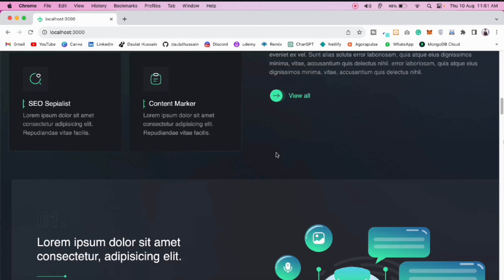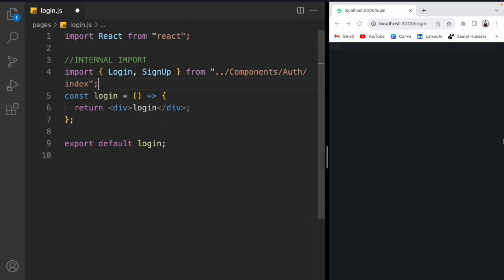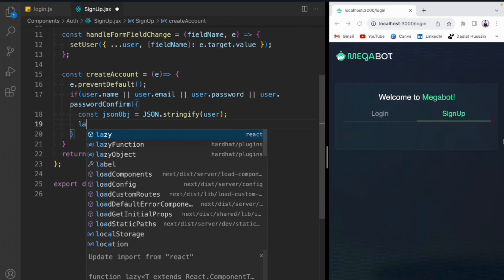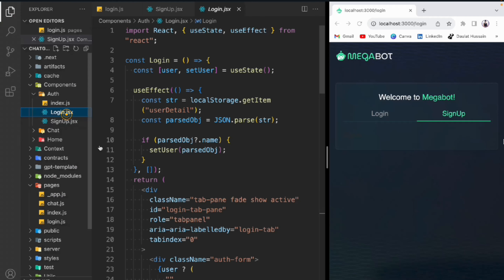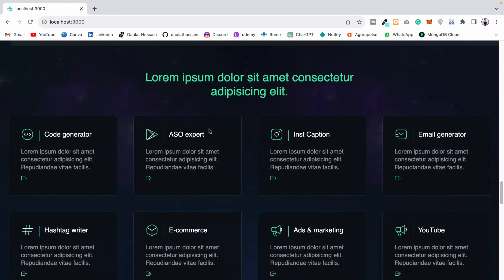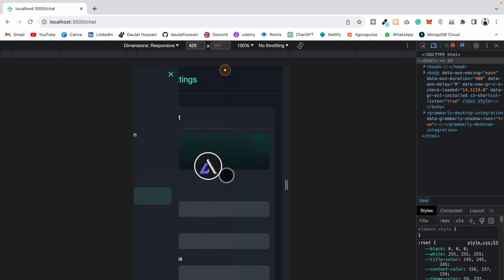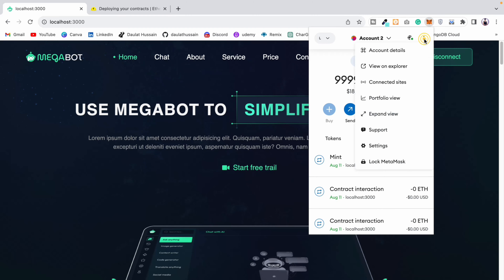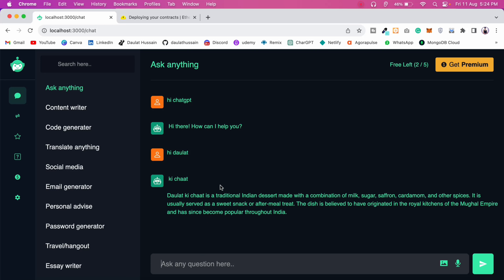ChatGPT Next Js Login And SignUp Page | Build And Deploy Full-Stack ChatGPT Clone 2023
ChatGPT Next Js Login And SignUp Page

In the fast-paced world of web development, user experience reigns supreme. The combination of ChatGPT and Next.js has unlocked a new realm of possibilities, allowing developers to create highly interactive and user-friendly login and signup pages. In this article, we delve into the innovative integration of ChatGPT with Next.js to enhance user engagement and streamline the login and signup processes.

Revolutionizing User Authentication with ChatGPT and Next.js

Login and signup pages serve as gateways to digital platforms, and their design greatly influences user engagement and conversion rates. By incorporating ChatGPT into these pages, you can offer a unique and interactive experience that sets your platform apart.

Real-time Assistance: Users often encounter questions or uncertainties during the login and signup processes. With ChatGPT, real-time assistance is at their fingertips, making their journey smoother and frustration-free.

Guided Onboarding: Complex signup forms can deter potential users. ChatGPT can provide step-by-step guidance through the signup process, ensuring users complete the required fields correctly.

Error Resolution: When login attempts fail or errors occur, ChatGPT can offer immediate solutions or troubleshooting guidance, preventing user frustration and drop-offs.

Personalized Interaction: ChatGPT can remember user preferences and interactions, creating a personalized experience that fosters a sense of familiarity.

Integrating ChatGPT into Next.js Login and Signup Pages

The integration of ChatGPT into Next.js login and signup pages involves several key steps:

Model Selection: Choose the appropriate ChatGPT model for your login and signup pages. Depending on the complexity of interactions, opt for a model that balances accuracy and response time.

API Integration: Utilize the OpenAI API to seamlessly connect your Next.js application with the chosen ChatGPT model. This enables bidirectional communication between users and the chatbot.

User Interface Design: Design intuitive and aesthetically pleasing chat interfaces for the login and signup pages. The design should align with your brand's identity and create a seamless user experience.

User Guidance: Implement cues and prompts to guide users on how to initiate conversations with the chatbot. Clearly communicate the capabilities of the chatbot for login and signup assistance.

Testing and Optimization: Thoroughly test the integration to ensure smooth functionality and accurate responses. Continuously optimize the chatbot's performance based on user interactions and feedback.

Benefits of ChatGPT-Powered Next.js Login and Signup Pages

Enhanced User Engagement: The interactive nature of ChatGPT-powered pages keeps users engaged, reducing the likelihood of abandoning the login or signup process.

Improved User Satisfaction: Users appreciate the availability of instant assistance, leading to a positive impression of your platform and its commitment to user needs.

Higher Conversion Rates: Smoother onboarding and error resolution increase the likelihood of users successfully registering and accessing your platform.

Time and Resource Efficiency: ChatGPT assists users without requiring human intervention, saving valuable time and operational resources.

Workout Video: